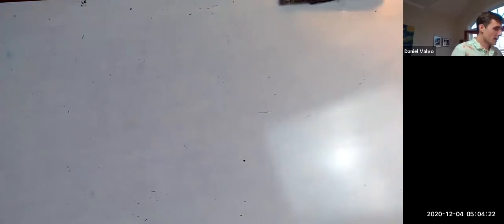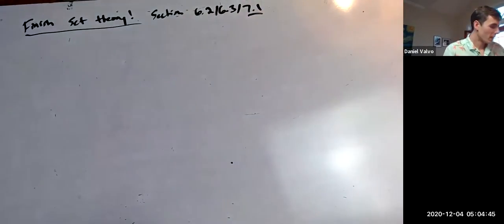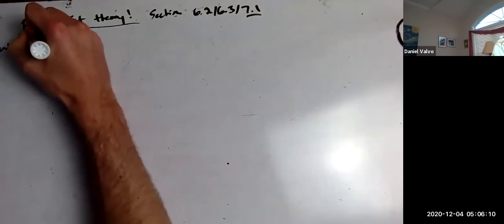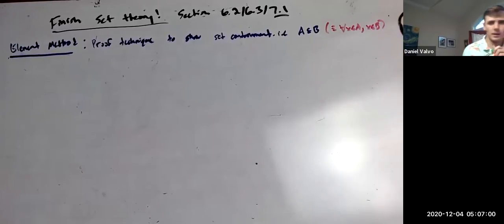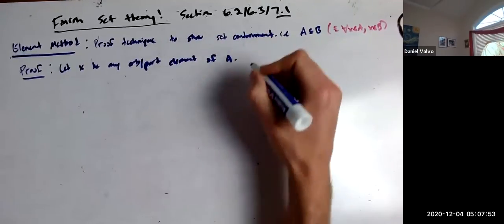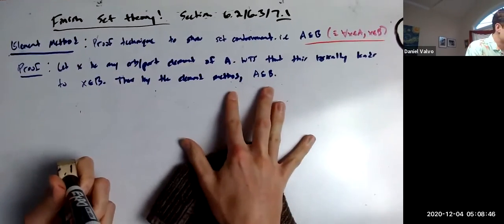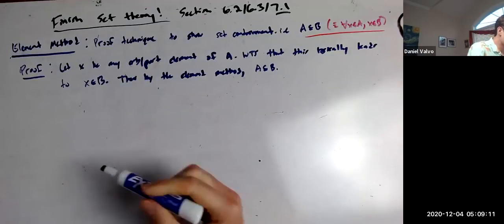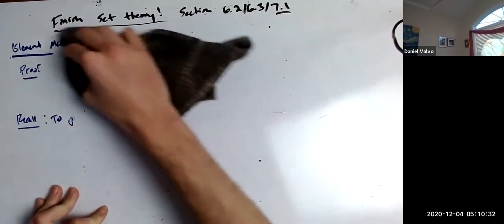Element Method and Double Containment Method Review (First Video in the Youtubes)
Final day of Set Theory! Rejoice